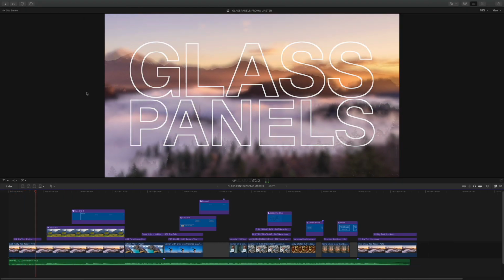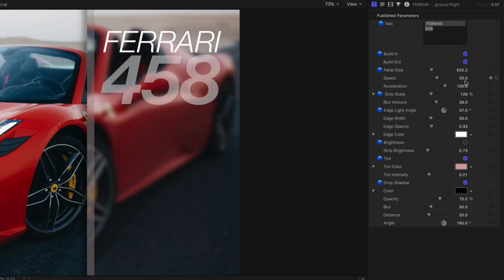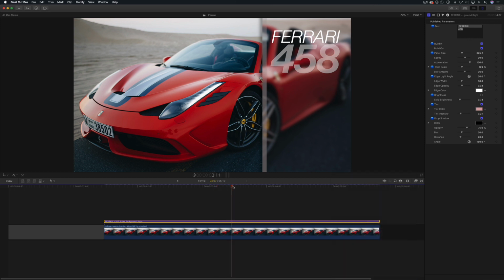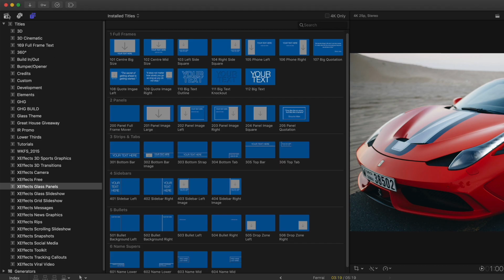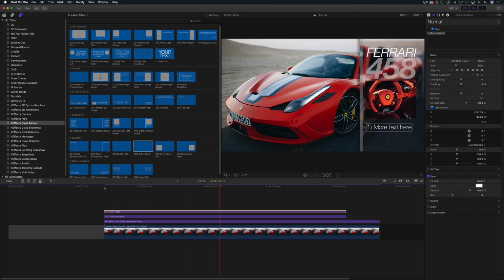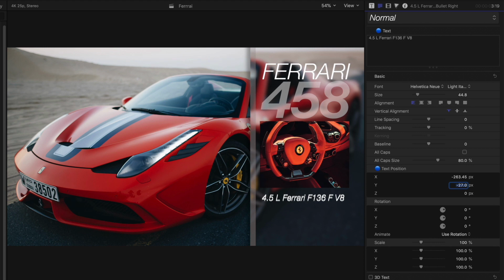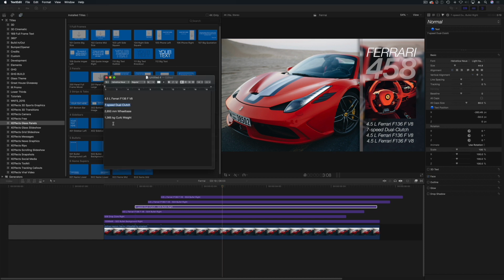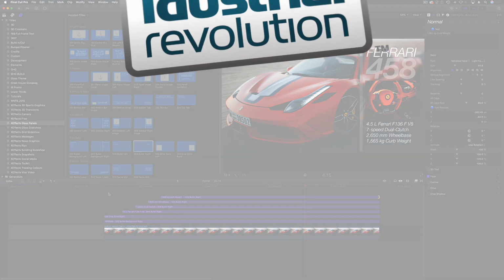Building & Modifying Glass Panels in Final Cut Pro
XEffects Glass Panels is a set of clean stylish transparent overlays for Final Cut Pro

All panels and full-screens have multiple on/off animations and completely customizable text. Combine with moves to build sophisticated moving presentations whilst displaying text and pictures.
Fully customizable text, drop zone overlays, background zoom, blur, tint & brightness along with the bevel edge.

Features
Easy to use and customize
Build in/out and speed controls for animation
Fully customizable text and drop zone overlays
Change the panel zoom, blur, tint & brightness
Adjust the bevel edge width, lighting and transparency
Add a constant move effect for animating still images
Pin sharp results even in 4K UHD timelines.

We hope to bring you many more great Final Cut Pro tutorials in the future and every click helps!